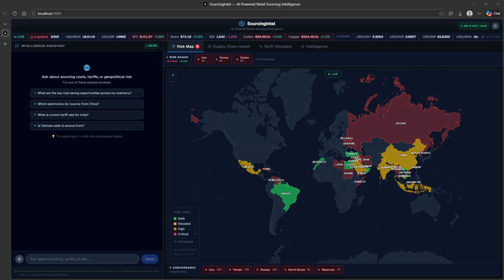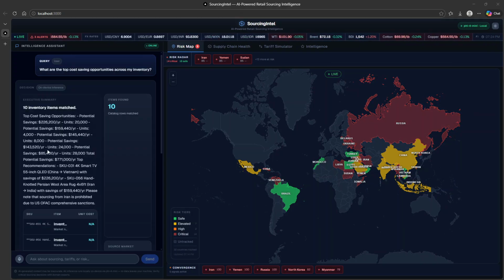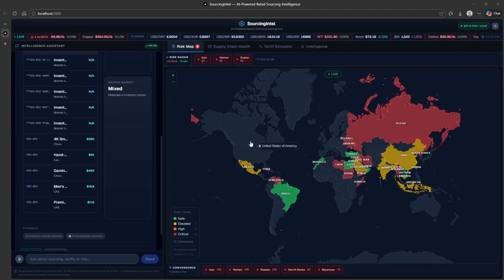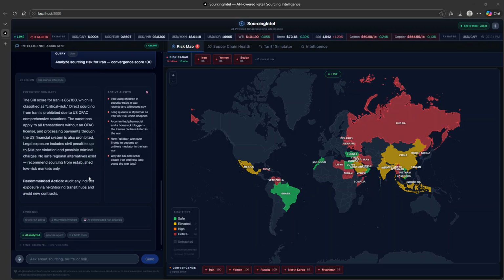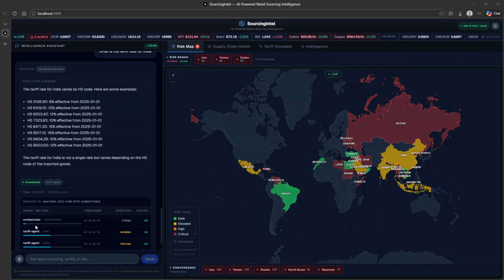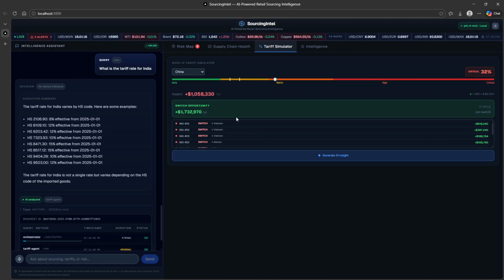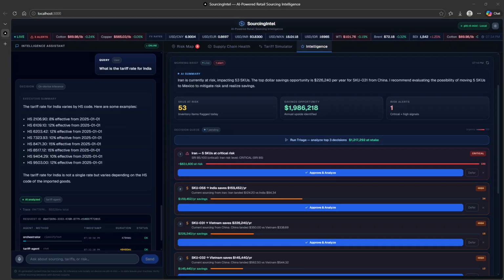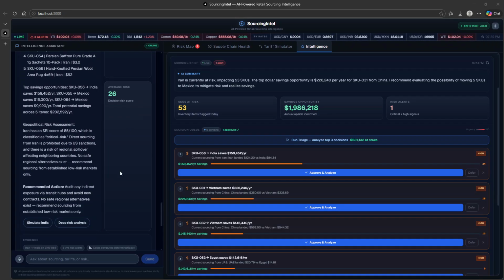SourcingIntel - AI-Powered Retail Sourcing Intelligence